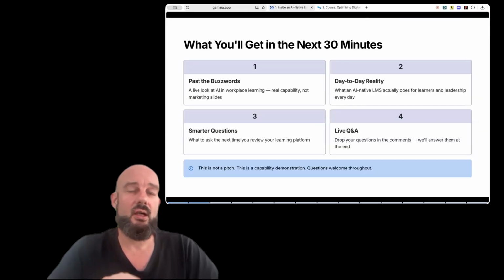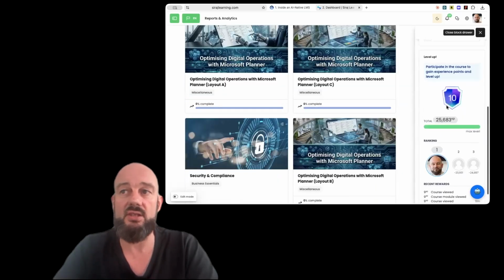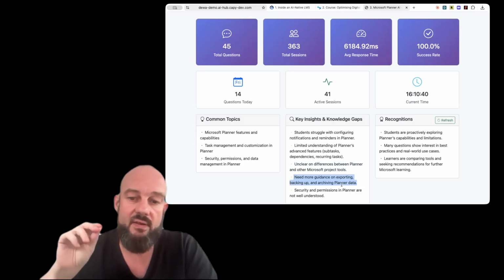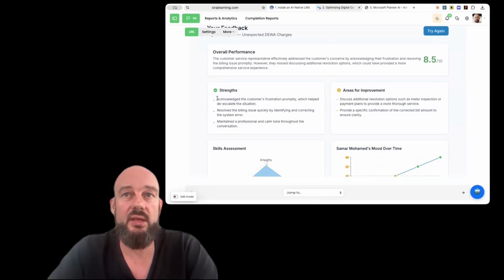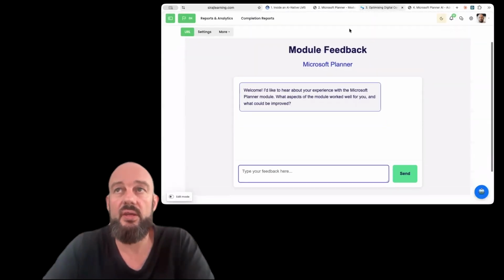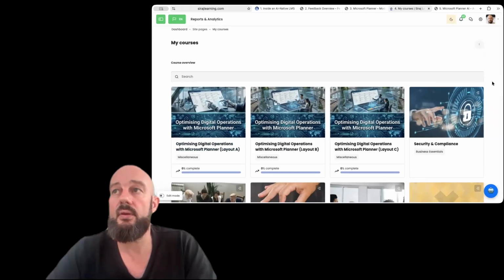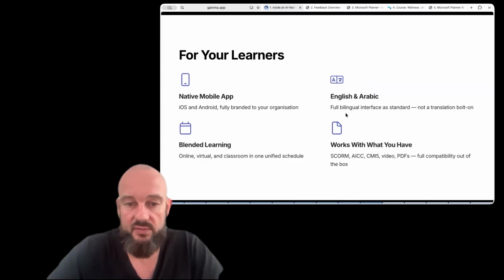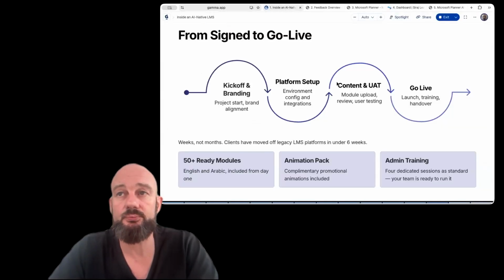What to expect from an AI Native LMS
Past the buzzwords — what does AI in workplace learning actually look like in 2026?

In this 30-minute walkthrough, Damian from Capytech demos an AI-native LMS built for the GCC. You'll see a 24/7 AI tutor in action, branching practice scenarios for real workplace decisions, and the dashboards that finally give leadership real visibility into capability and ROI.

Recorded live for L&D and HR leaders. No pitch deck theatre — just a working look at what's possible, what's already in production, and the questions to ask when you next review your learning platform.

Capytech builds learning technology for enterprise and government across the GCC, including custom e-learning, the Siraj LMS, and AI-powered tools like CapyCoach and AI Tutor.